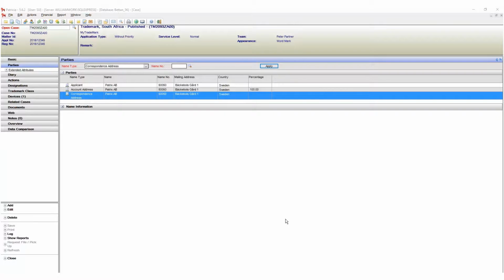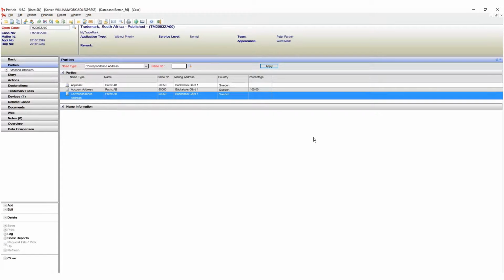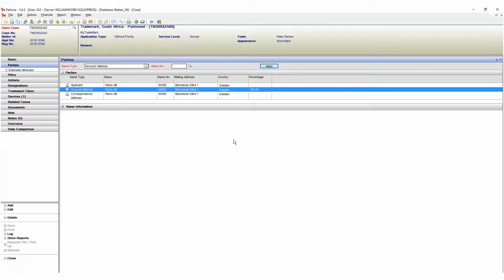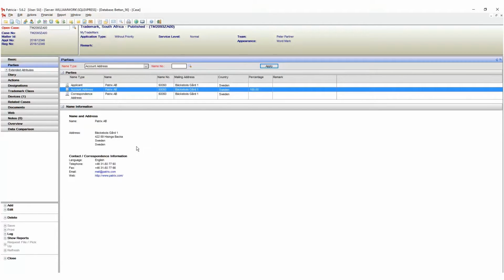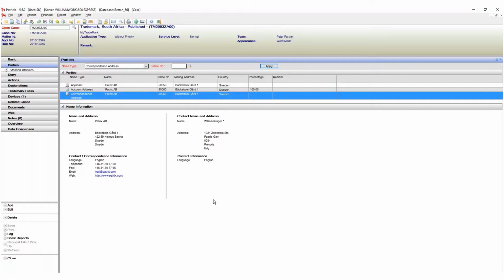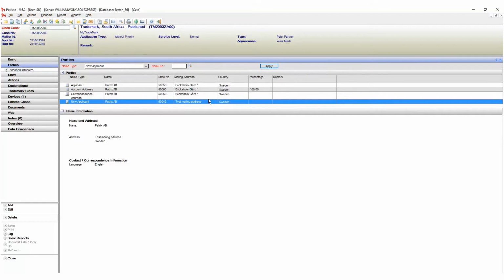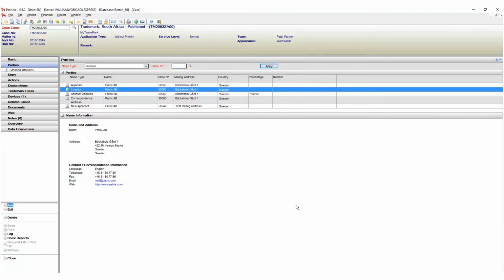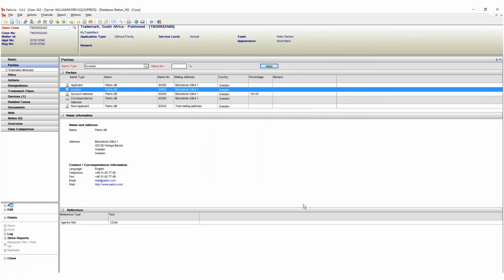2-9 Parties Page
In this video we will look at where name numbers are kept and how to deal with the party page.

• Where are Name records kept?
• How Name Types work with Name numbers
• Party Page Interface breakdown
• Adding additional fields
• Name Information sub area
• Emailing from the Parties Page
• Opening Websites from the Parties Page
• Viewing a general contact's details
• Adding a name number to your case
• Adding client reference to a case